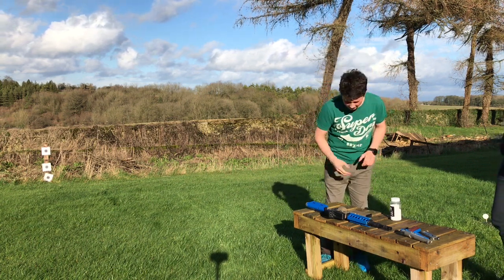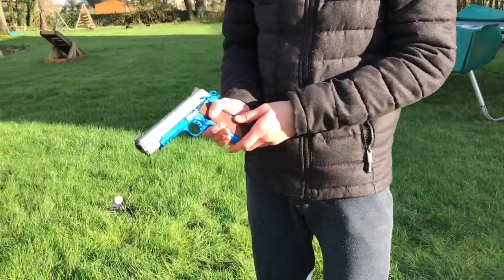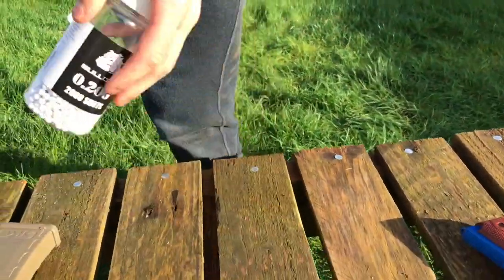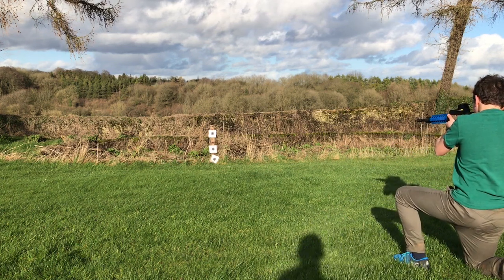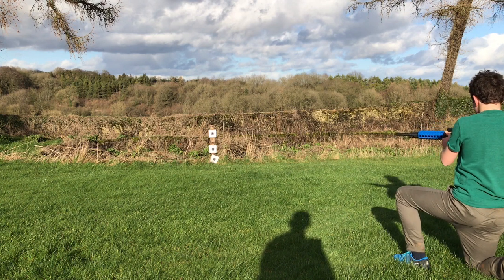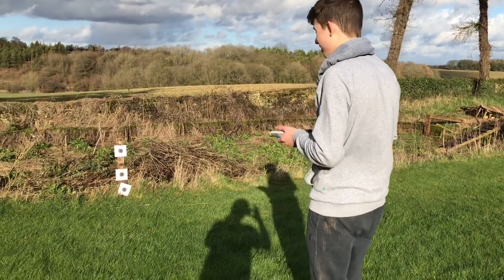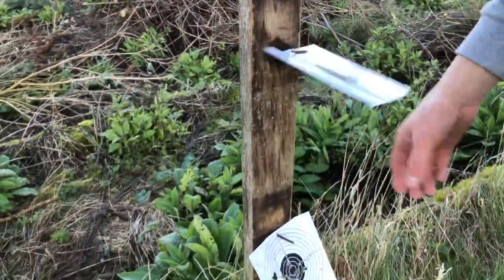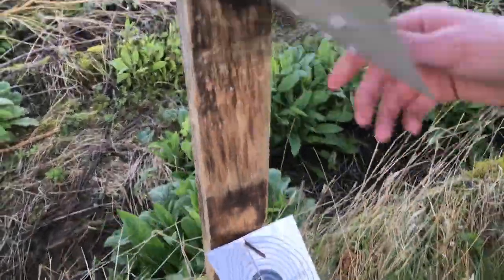Testing air soft guns Ft Oli Slater (Parent’s guns)